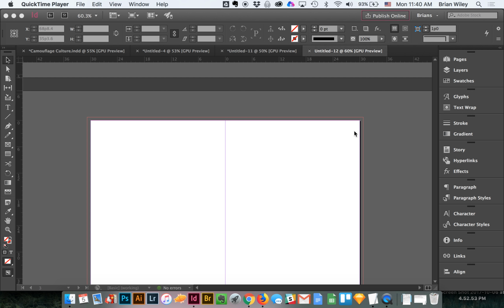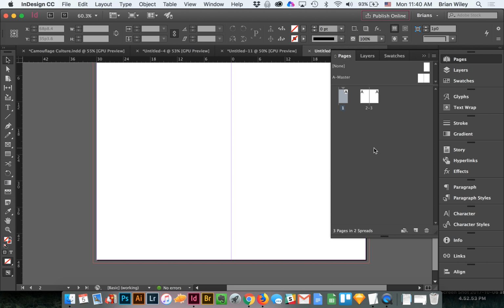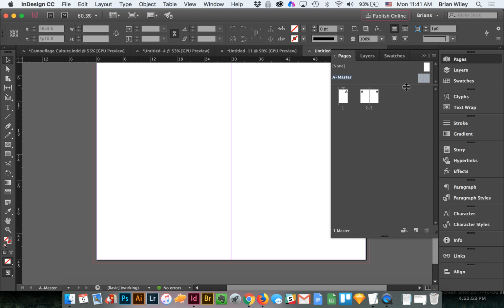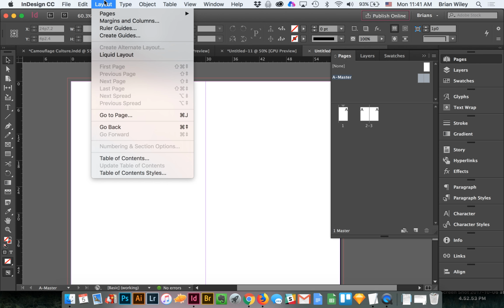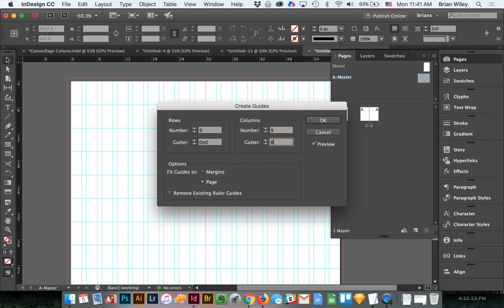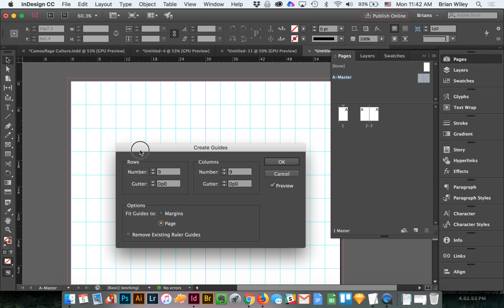Collex Zine — Set Up Guides